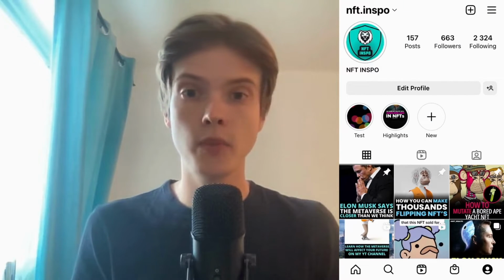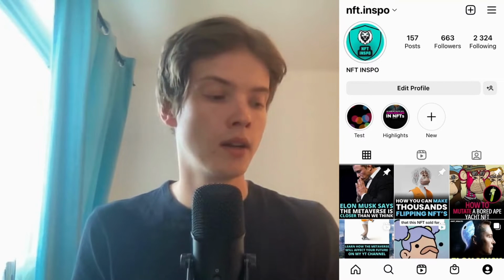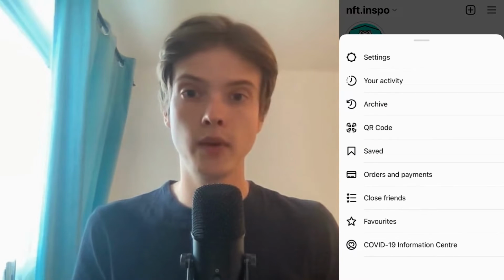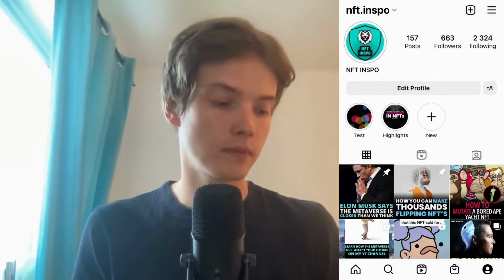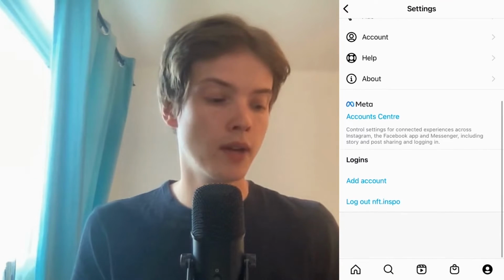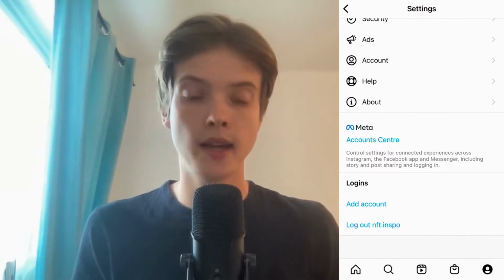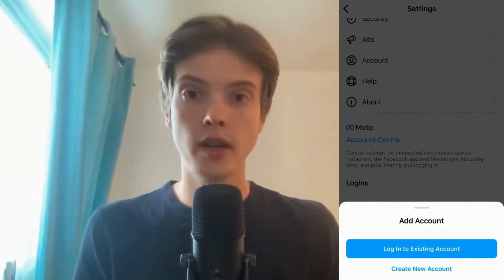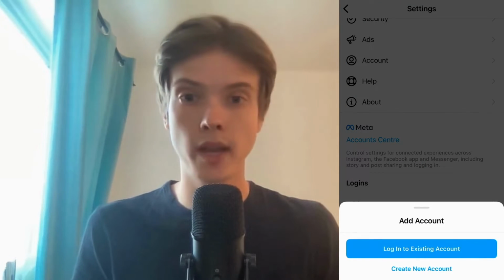How To Add Another Instagram Account (ONE Device)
In this video I will show you how to add another instagram account on iphone/android. After you have watched this you will know how to add multiple accounts on instagram. Watch this step by step guide on how to add second account in instagram.

This is a tutorial on add another instagram account